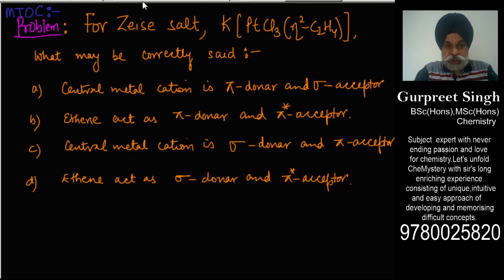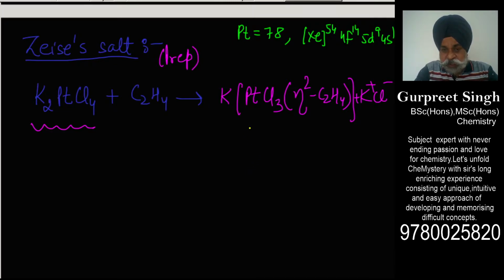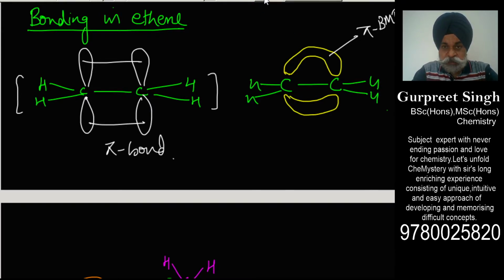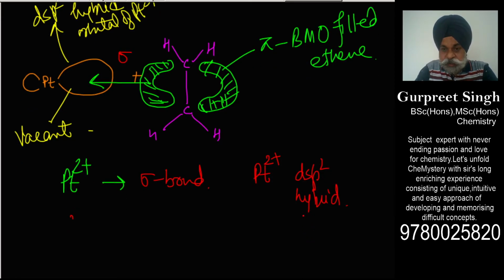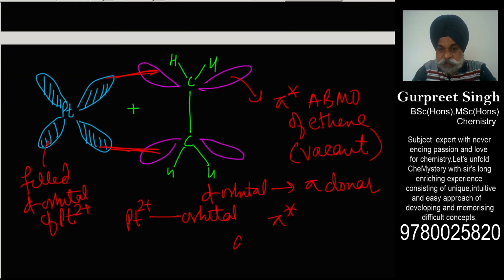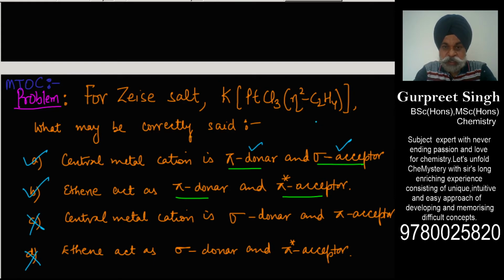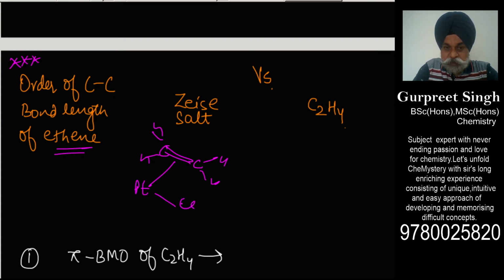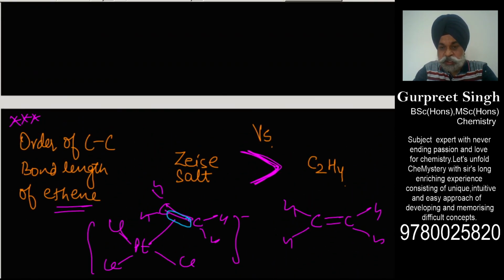Zeise's Salt || Coordination Chemistry|| Problem Solving || By Gurpreet Sir || EduConcepts